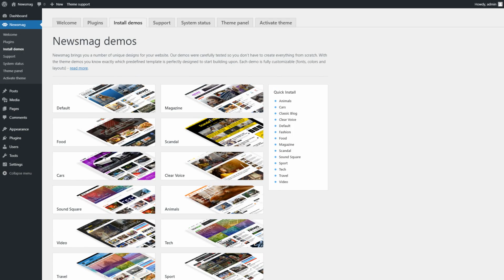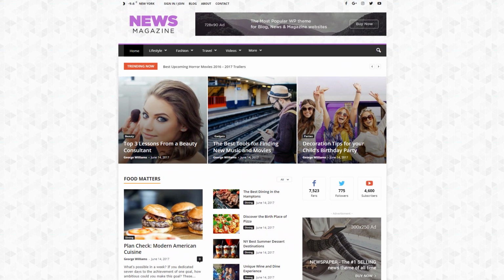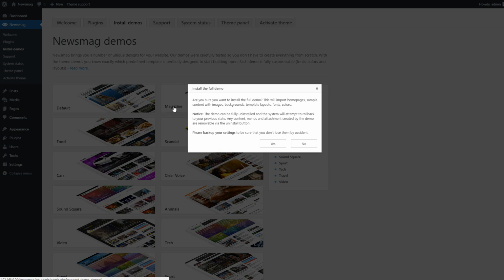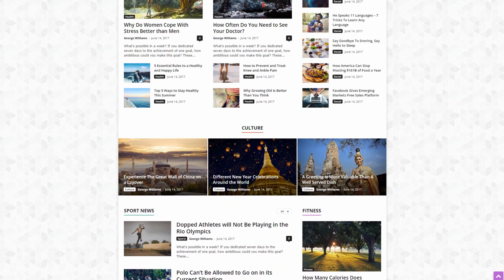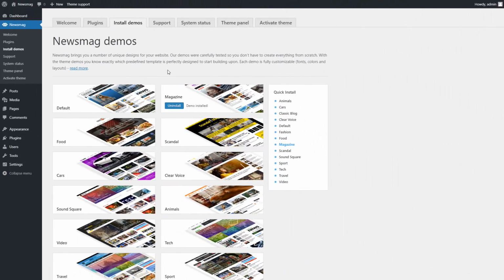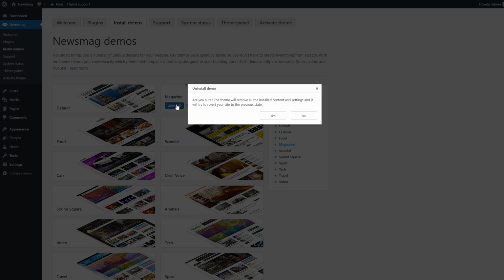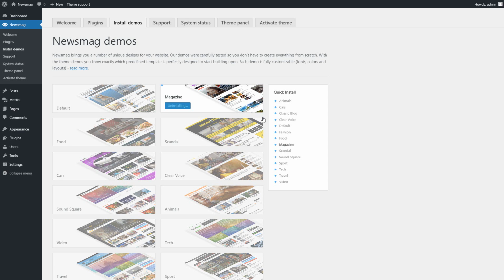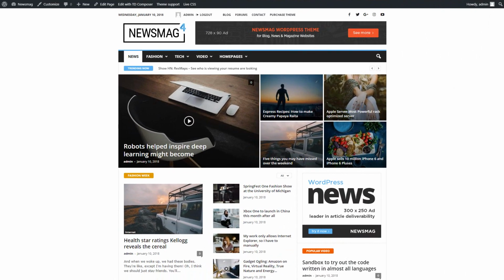Newsmag WordPress Theme Tutorial - How to Install a Demo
Predefined demos are a great, fast way to start shaping a website when you don’t want to start from scratch. Newsmag includes unique built-in templates that bring you beautiful layouts, posts, menus, and big grids. In this tutorial, I’ll show you how to preview, install and uninstall demos.

Newsmag is a modern WordPress theme that lets you write articles and blog posts with ease, and attract visitors with its amazing designs.